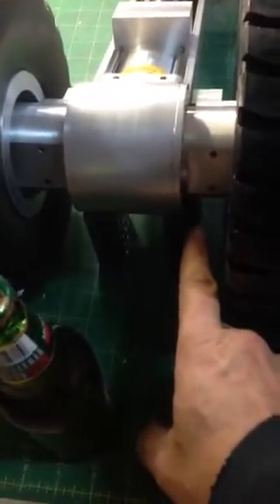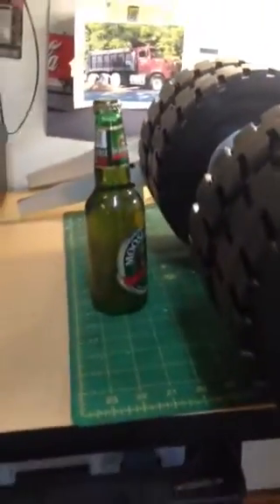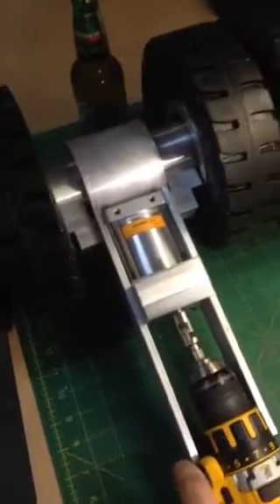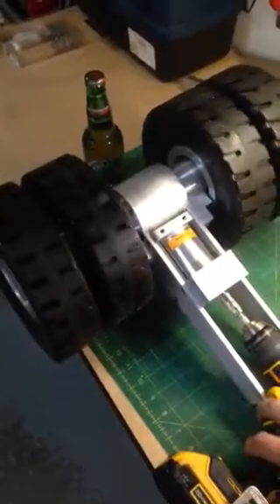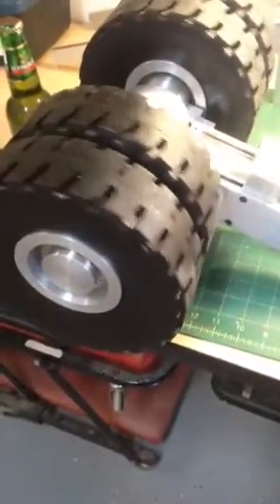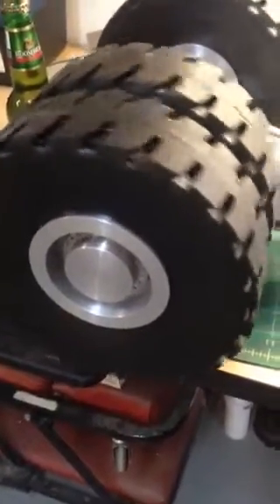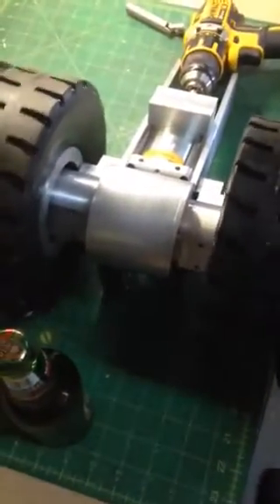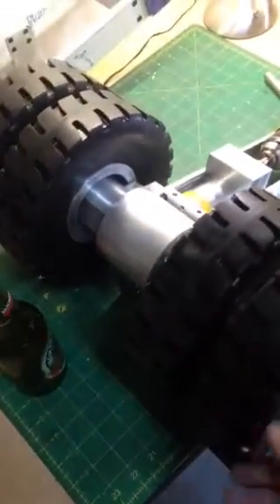Caterpillar 785 d haul truck build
1:14 build of a cat 785d haul truck. This was the first testing of planetary gearbox with differential 1:3 on axle.